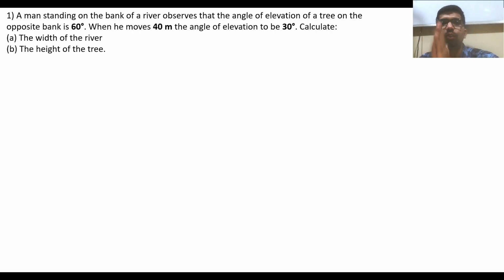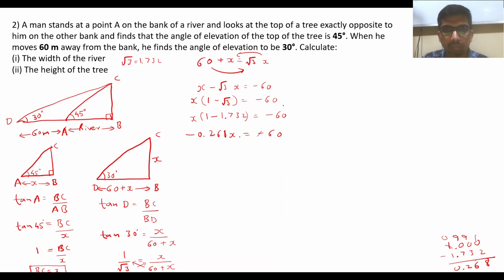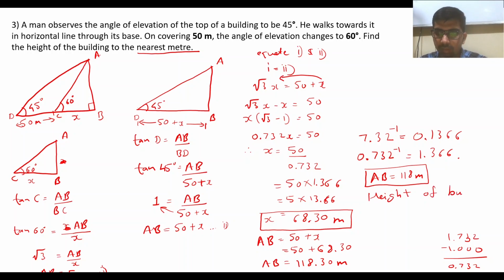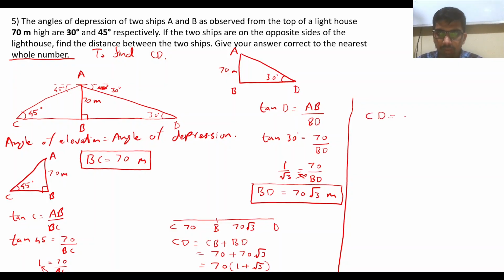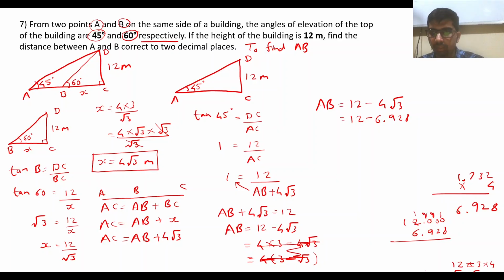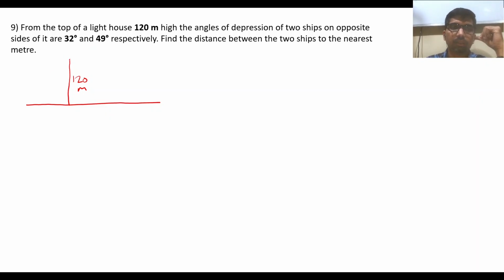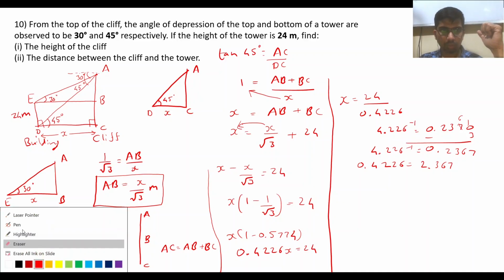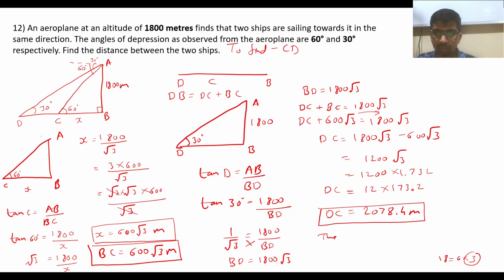Height and Distance 2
📐 Height & Distance | Trigonometry | Type 2 Problems Only (Part 2)

In this video, we solve Type 2 Height & Distance problems based on angles of elevation and angles of depression using trigonometric ratios.

👉 Type 2 problems involve:

Change in position of observer

Two angles given from different points

Finding height, distance, or width using tan ratios

These questions are very important for ICSE, CBSE & IGCSE board exams and are commonly asked in application-based sections.

🔹 Type 2 Questions Covered in This Video:

1️⃣ A man observes a tree across a river at 45°. After moving 60 m away, the angle becomes 30°.
✔️ Find the width of the river
✔️ Find the height of the tree

2️⃣ A man on a river bank observes a tree at 60°. After moving 40 m, the angle becomes 30°.

3️⃣ Two people on the same side of a tower observe angles of elevation 35° and 55°.
✔️ Height of tower = 75 m
✔️ Find the distance between the two people

4️⃣ From two points on the same side of a building, the angles of elevation are 45° and 60°.
✔️ Height of building = 12 m
✔️ Find the distance between the two points

5️⃣ From the top of a 120 m lighthouse, the angles of depression of two ships on opposite sides are 32° and 49°.
✔️ Find the distance between the two ships (non-standard angles)

6️⃣ A man observes the angle of elevation of a building as 45°. After walking 50 m, the angle becomes 60°.
✔️ Find the height of the building (nearest metre)

7️⃣ From the top of a 90 m lighthouse, the angles of depression of two ships on the same side are 30° and 60°.
✔️ Find the distance between the ships

8️⃣ An aeroplane at an altitude of 300 m observes two boats on opposite banks at 30° and 60°.

9️⃣ An aeroplane at an altitude of 1800 m observes two ships sailing in the same direction at 60° and 30°.

🔟 From the top of a 70 m lighthouse, angles of depression of ships on opposite sides are 30° and 45°.

1️⃣1️⃣ A man walks 24 m towards a tower; angle changes from 45° to 60°.
✔️ Find the height of the tower (2 significant figures)

1️⃣2️⃣ From the top of a cliff, the angles of depression of the top and bottom of a tower are 30° and 45°.
✔️ Find the height of the cliff
✔️ Find the distance between the cliff and the tower

🎯 What This Video Focuses On:

✔️ Correct diagram construction
✔️ Smart use of tan 30°, tan 45°, tan 60°
✔️ Handling non-standard angles
✔️ Proper rounding rules (nearest metre / decimal places / significant figures)
✔️ Exam-oriented step-by-step solutions

I’m Shreyas, a Maths tutor with 7+ years of experience, teaching:

ICSE

CBSE

IGCSE

NTSE / Foundation Mathematics

My teaching focuses on concept clarity + scoring techniques.